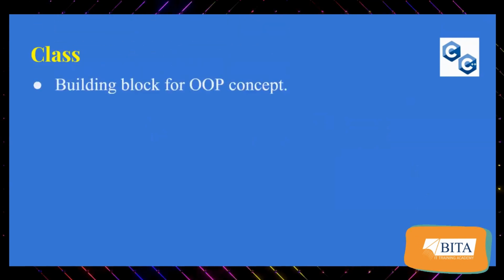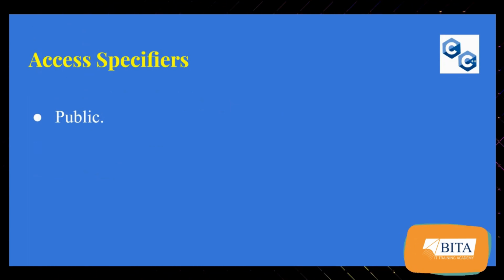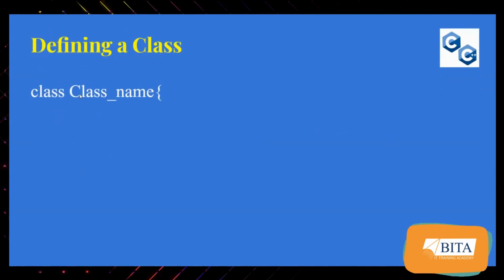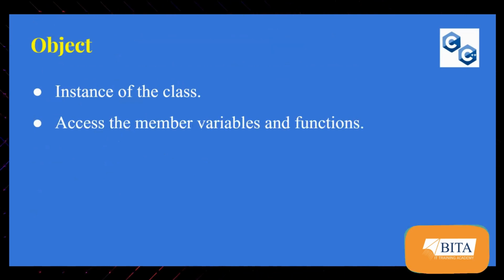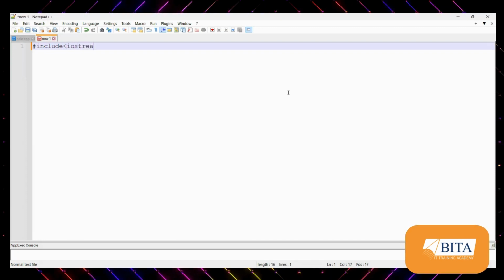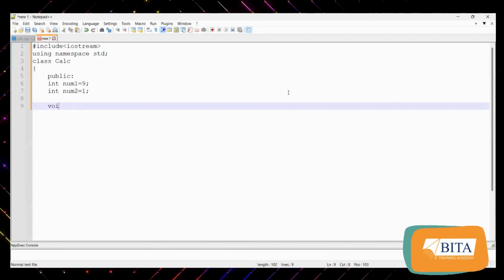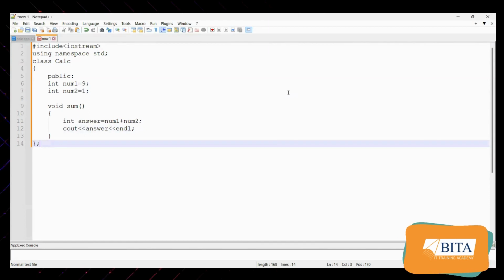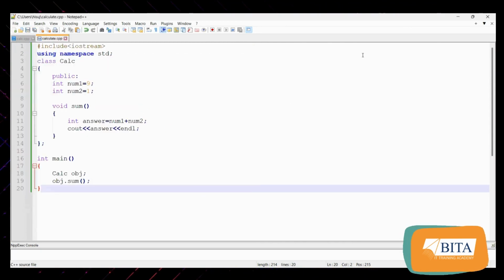object oriented in c++ programming | Classes in C++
In this video, we delve into the essential concepts of classes and objects in C++, laying a solid foundation for your journey into object-oriented programming (OOP). Understanding classes and objects is pivotal in mastering C++ programming.
Your outcomes from the video:
Understand the definition for classes and objects.
Learn how to create a class, their member variable and functions.
Know how to create instances for a class and to access their members using an object.

• Affordable Cost
• Real-time examples